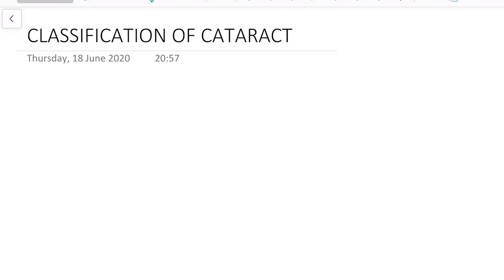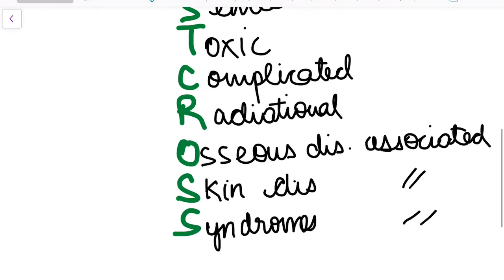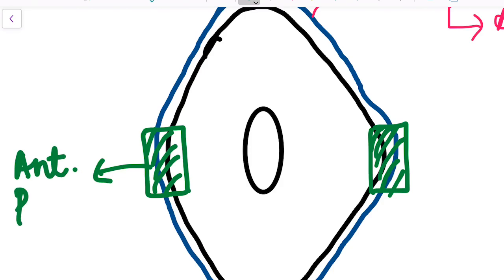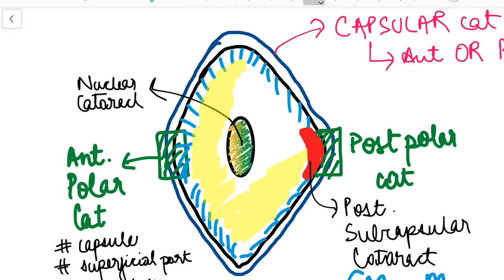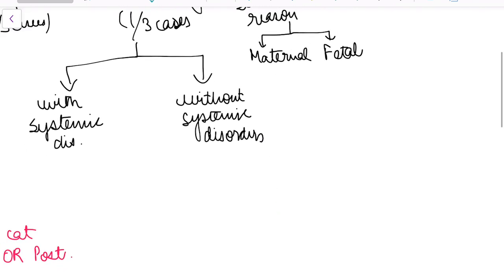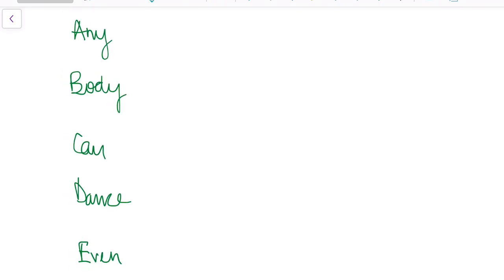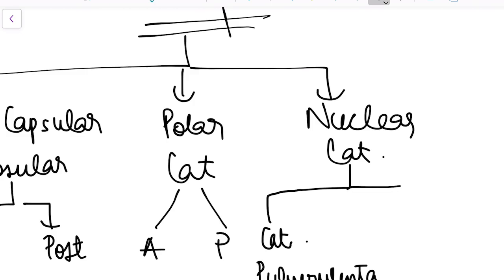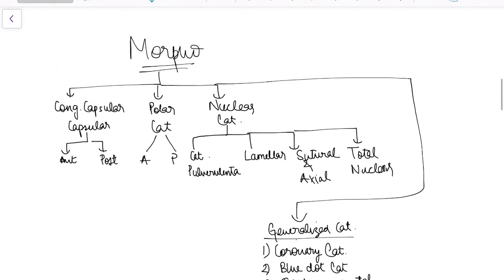Classification of Cataract